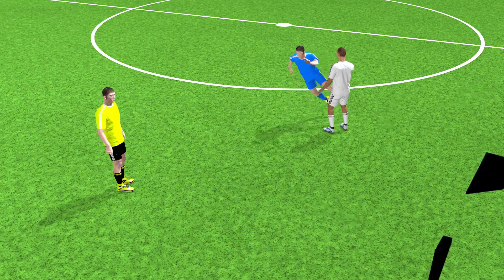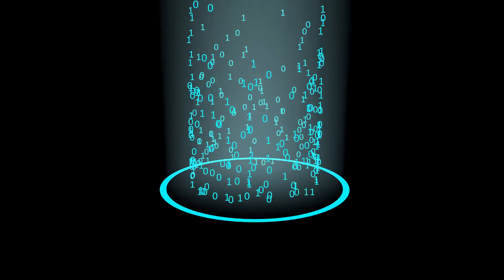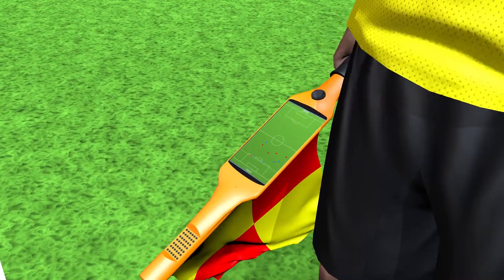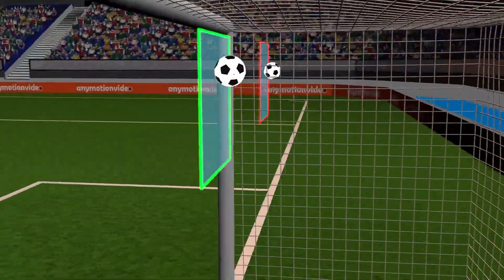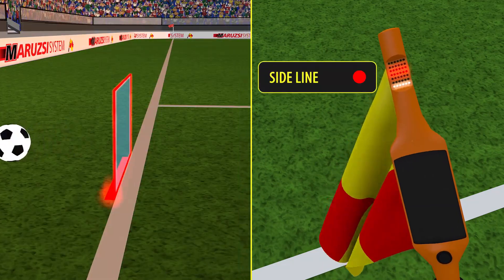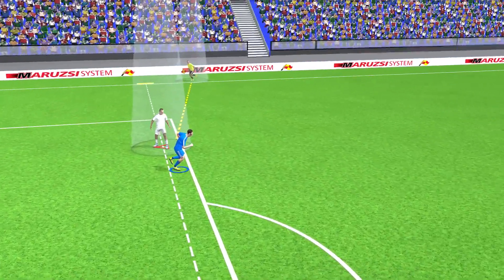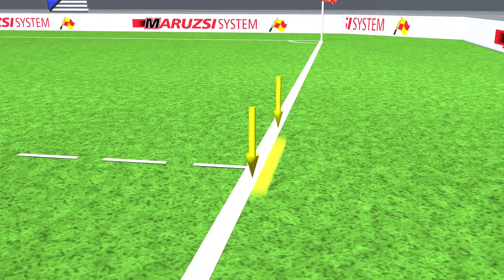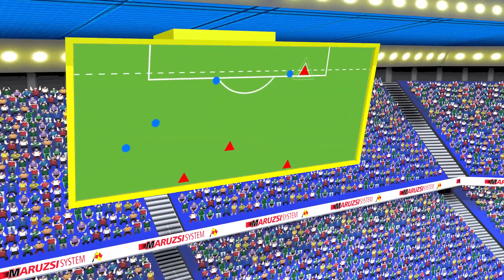Automated offside detection and goal line technology - Maruzsi System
GOAL and OFFSIDE auto-detection technology

The Video Assistant Referee has transformed football and stirred up the stagnant waters. But its involved use and annoying interruptions slow the game down and overshadow its benefits. The Maruzsi System uplifts the VAR to a new level and gives new possibilities to football referees. Its automated offside detection and goal-line technique put a real-time, high-tech decision support tool in the hands of referees, bringing back the lost rhythm and excitement of the game.

Smart flagpole for the linesman
At the front end, the linesman’s flagpole plays a vital role in this innovation. It provides real-time help to the assistant referees by signalling the most important events: the ball passing through the goal and sidelines, and above all, the offside situations. The pole vibrates, beeps, and flashes its coloured LED lights. They tell instantly which line the ball has crossed. When offside is detected, its display shows the computer-generated offside graphic, automatically created when the ball was kicked.

LED bars around the field
In offside situations, or when the ball passes through the goal- the base- or sidelines, a one-meter section of the LED array laid along the field boundaries lights up to show the exact location of the goal, exit or offside area. It gives visual aid to the referees and provides a spectacular view to fans on the site and in front of their TV set.

Tech behind the system
Thirty-six 4K CCTV cameras are positioned carefully in the stadium to scan the entire field during the game. Camera images are transmitted to high-performance computers, and a custom-developed image analysis software processes the pixels.

Crowdfunding and a Real Madrid - Barcelona game with the inventor
By the fans for the fans. The innovator believes his technology will benefit fans the most. For this reason, the project should be brought to life through the direct support of football fans. On the company’s website you are able to make a donation as little as 10 USD. All support will go towards improving the accuracy of the ball recognition AI for offside detection prototype and getting the system closer to a FIFA license.

To show his appreciation Mr. Maruzsi invites three lucky donators to watch the Real Madrid CF - FC Barcelona game this autumn with him from VIP Premium seats. Here you can ask him questions, share your ideas or just enjoy the legendary El Clasico together.